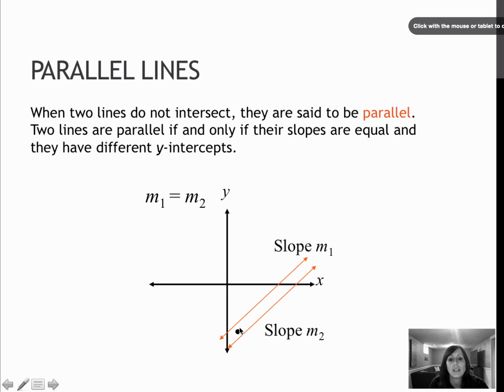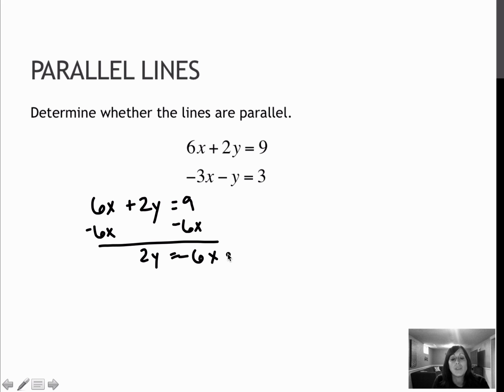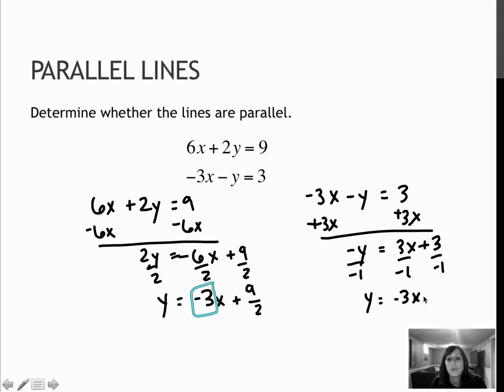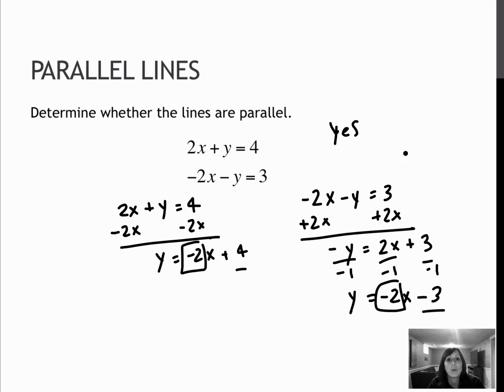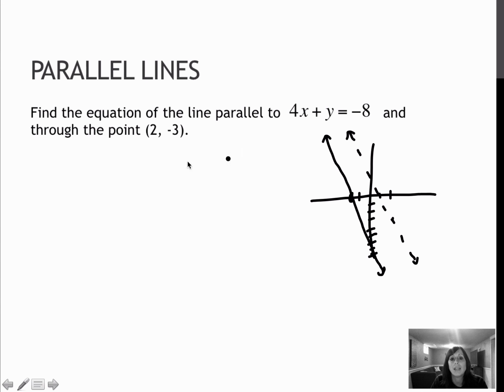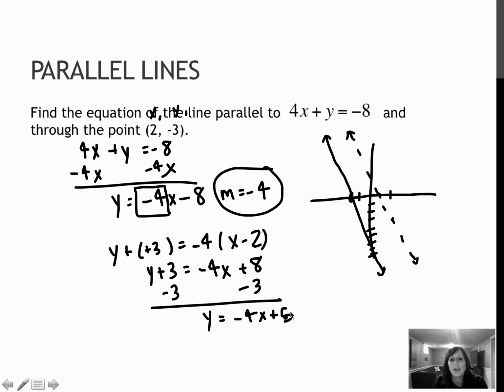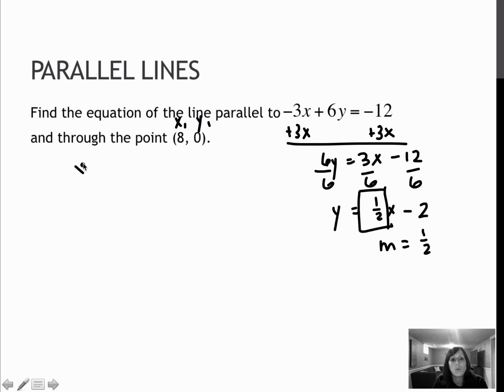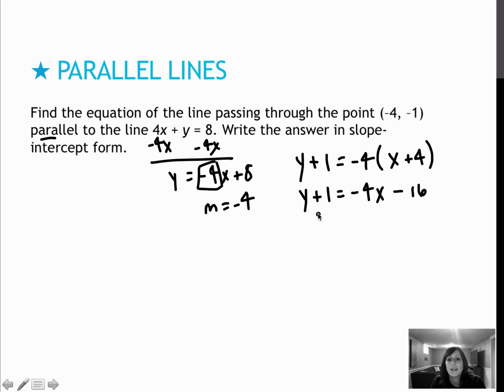Identifying and Writing Equations of Parallel Lines (2.3)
Algebra I / Intermediate Algebra — Identifying and Writing Equations of Parallel Lines (2.3)